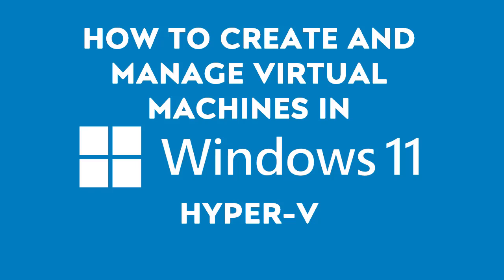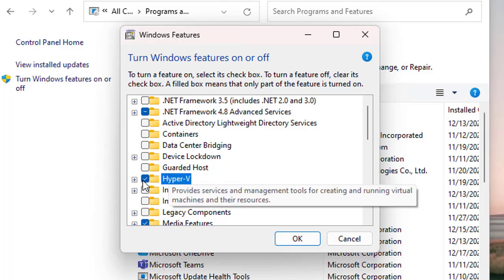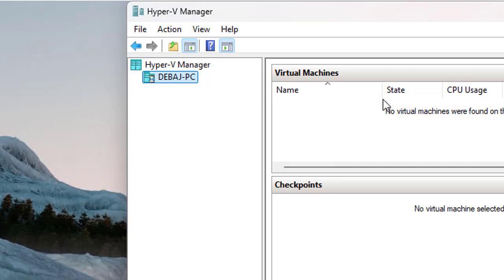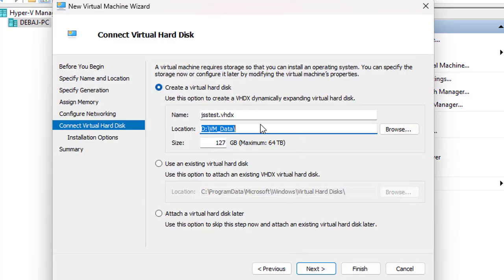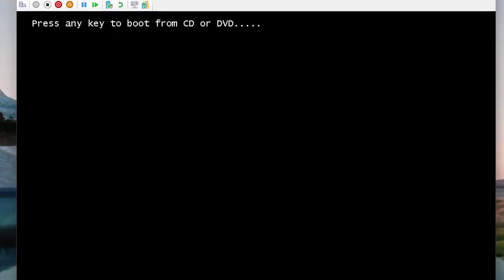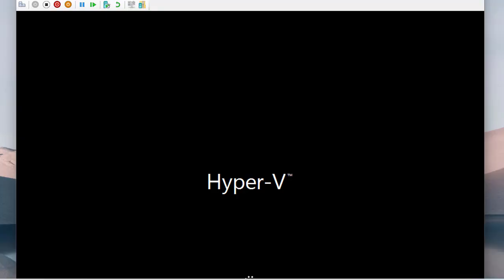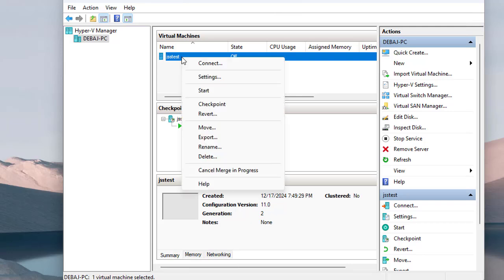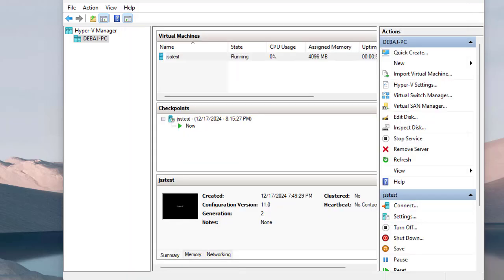Windows 11: How to Create and Manage Virtual Machines in Windows 11 Hyper-V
Learn How to Create & Manage Virtual Machines Like a Pro Using Hyper-V in Windows 11!
Whether you're a developer, IT student, or system administrator, mastering Hyper-V is essential for building virtual labs, testing OSes, or running isolated environments. This hands-on tutorial walks you through creating, configuring, and managing virtual machines (VMs) using Hyper-V on Windows 11 Pro/Enterprise.

💡 In this video, you'll learn:

How to enable Hyper-V in Windows 11

Creating your first virtual machine (step-by-step)

Installing an OS (Windows/Linux) on the VM

Managing VM settings (RAM, CPU, network, checkpoints)

Exporting, importing, and deleting VMs

Best practices for performance and storage

🔧 Tools Covered:
✔ Hyper-V Manager
✔ Virtual Switch Manager
✔ Windows Features
✔ ISO Boot Images

💼 Perfect for:
System Admins | Cybersecurity Students | DevOps Engineers | Tech Enthusiasts | Virtual Lab Creators

hyper-v windows 11 tutorial
create virtual machine windows 11
windows 11 hyper-v setup
hyper-v tutorial for beginners
virtual machine windows 11
windows 11 virtualization
hyper-v manager tutorial
windows 11 enable hyper-v
how to use hyper-v
install os on virtual machine
create vm in hyper-v
hyper-v best practices
run linux on windows 11
windows 11 pro hyper-v
windows 11 virtual lab setup